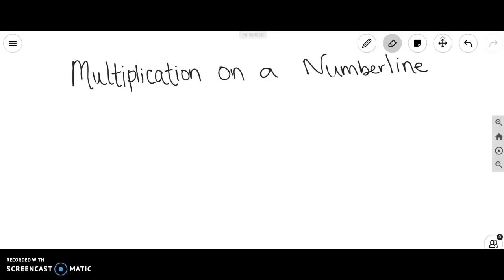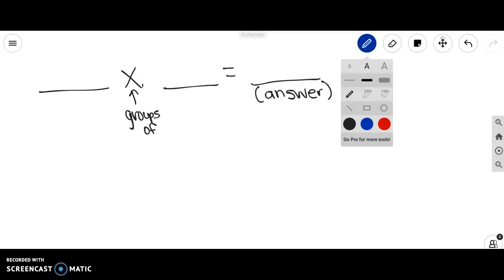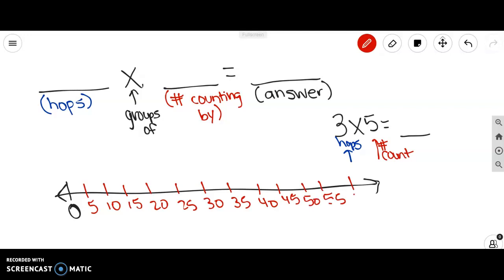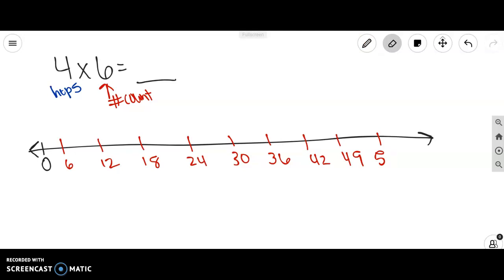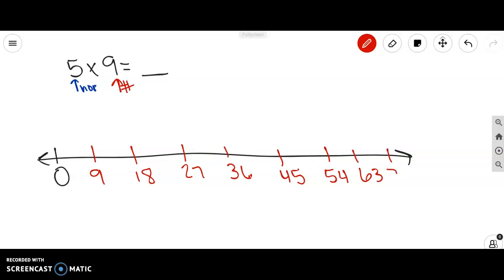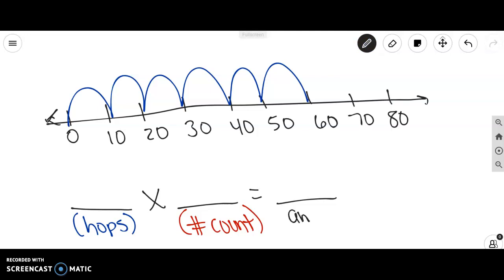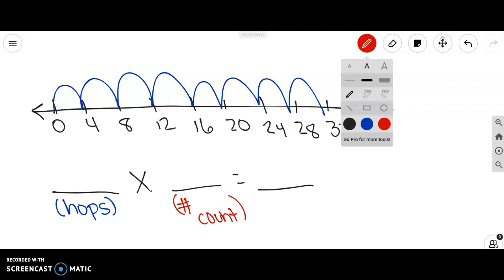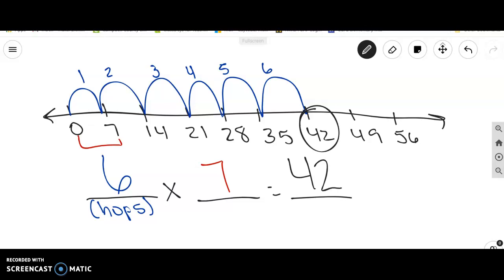Multiplication on a Number line